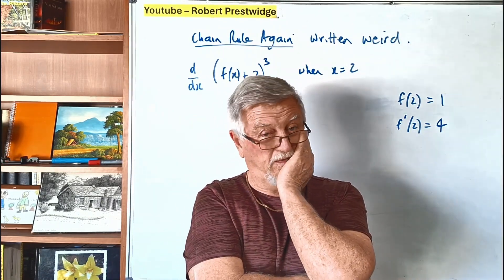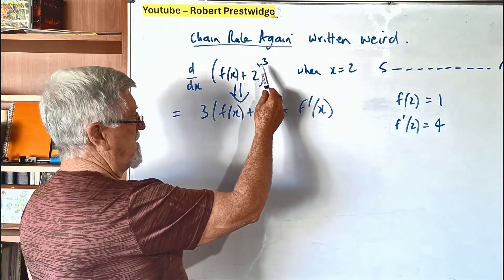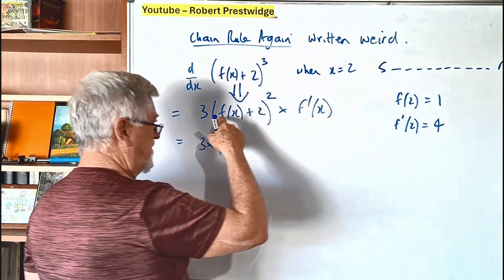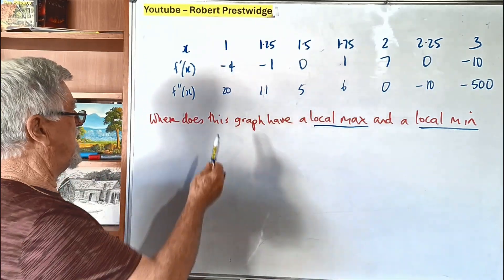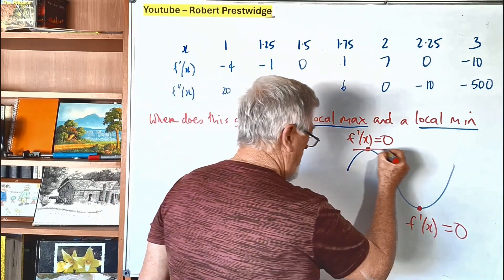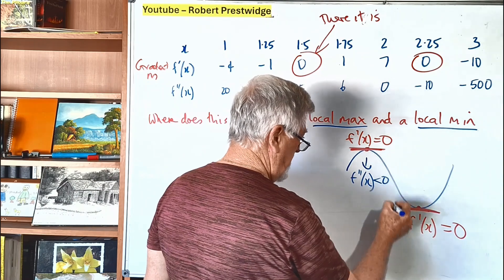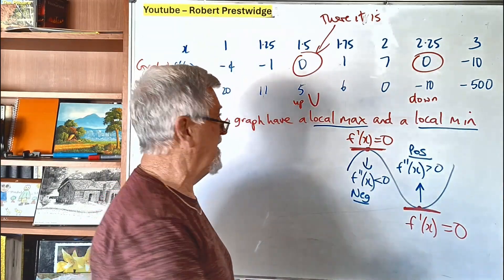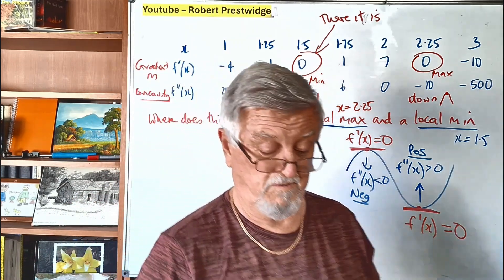Calculus Differentiating Another Chain Rule & Calculating The Max & Min From a Table of Derivatives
Here are some more twists to the basic usual cases.